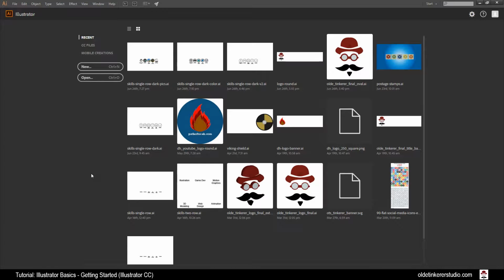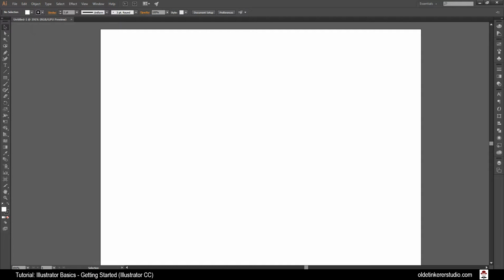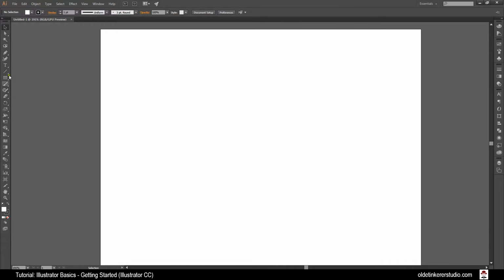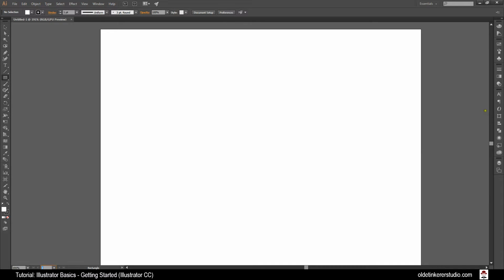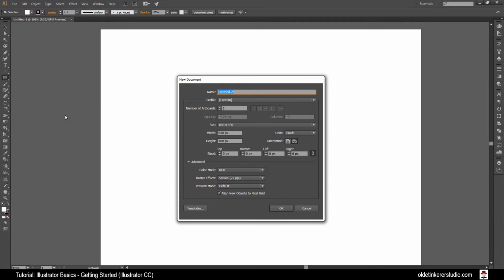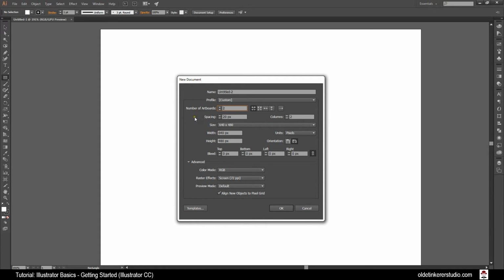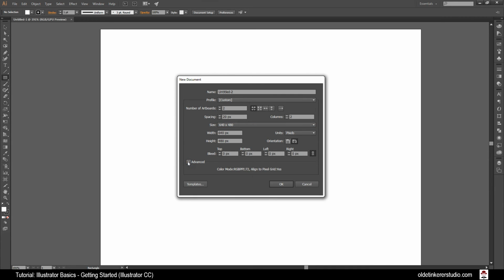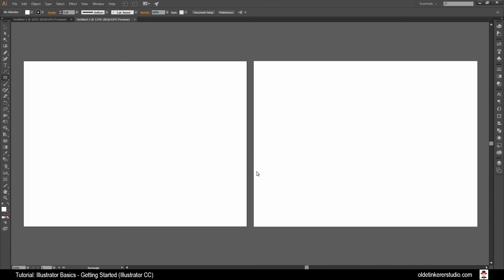Getting Started | Illustrator CC Basics [Tutorial]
Learn the Basics of Illustrator CC (2015.3).

In this 13-part video series I will be teaching you the basics of working in Illustrator CC 2015.

In this video I will be teaching you the user interface and how to start new documents.